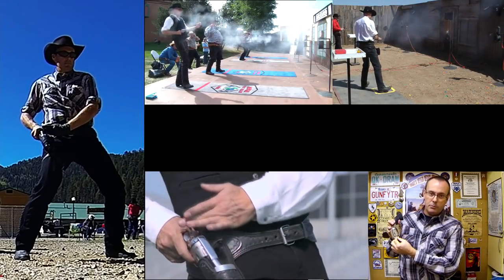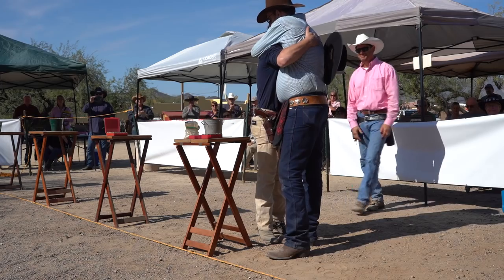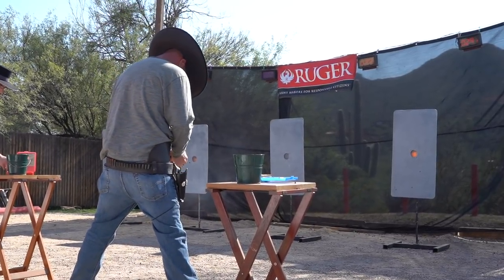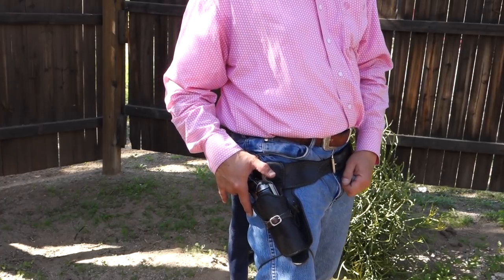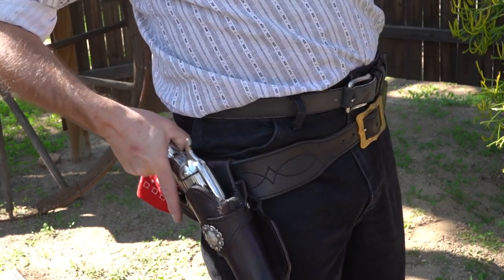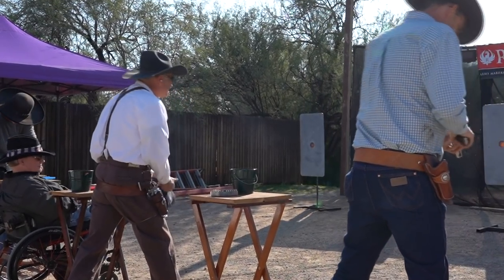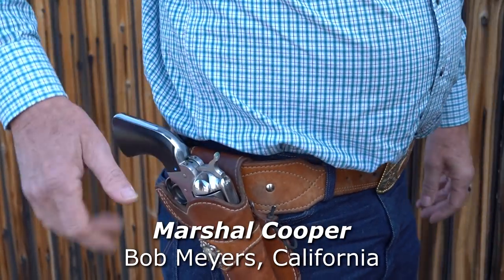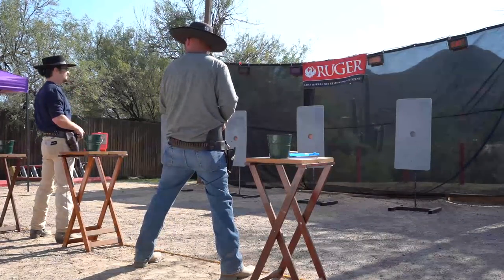Fast Draw 101 - Hand Position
Top shooters share their tips for new shooters. In this video we look at the hand position they find works best for them.

This is the second of three videos in the second round of "Masters Series" videos. I'd like to thank Kopperhead, Bad Burro, Rail City, Kid Curry, Kodiak, and Marshal Cooper for sharing their knowledge.

Intro music licensed from "Artmuns" through Pond5.com